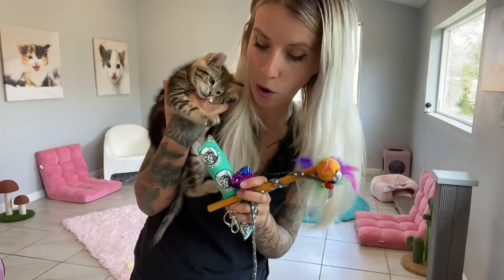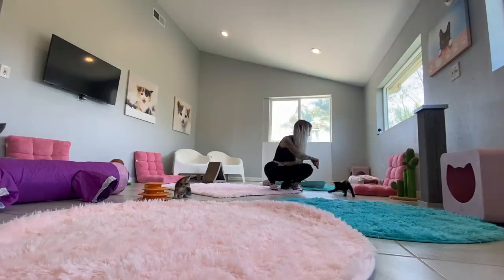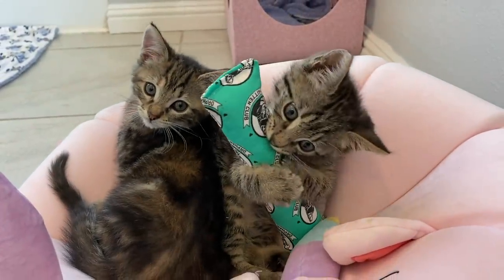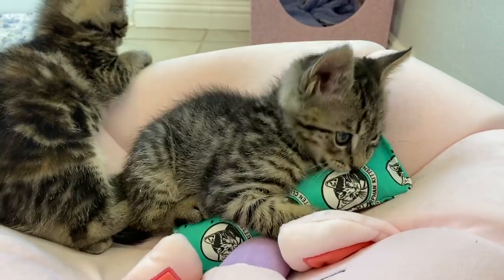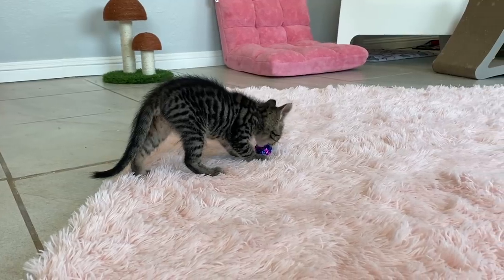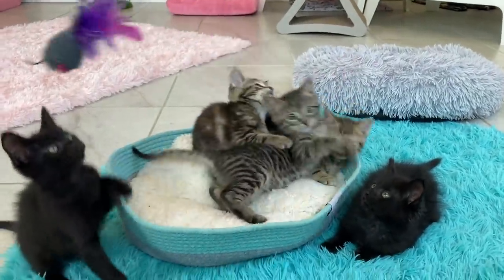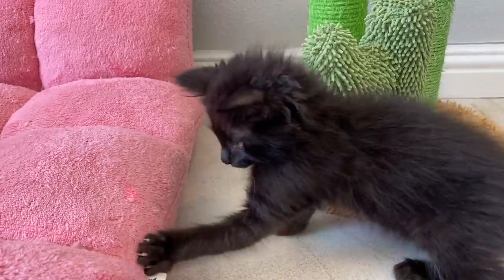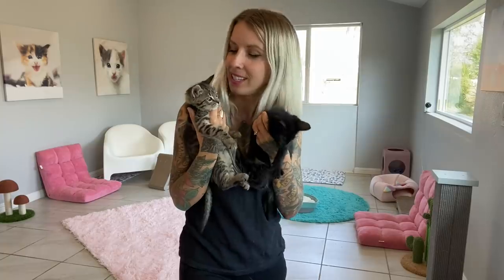Kitten Playtime with Laser Pointer and More! 4 Popular Cat Toys and How To Use Them!